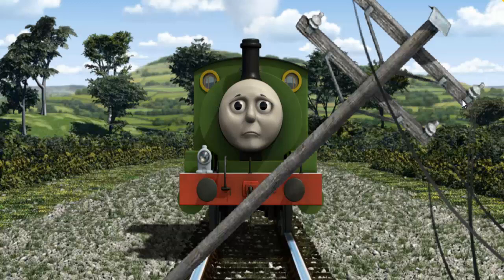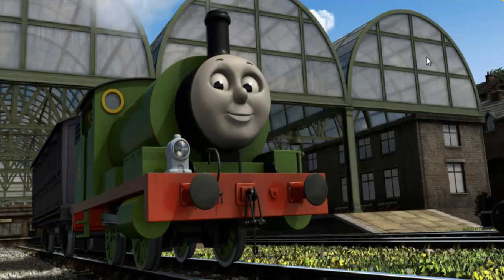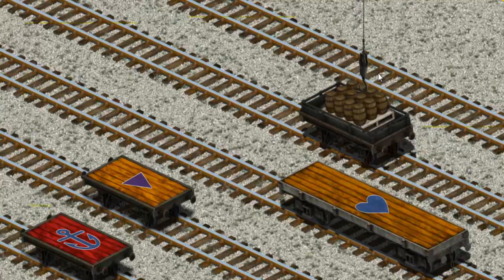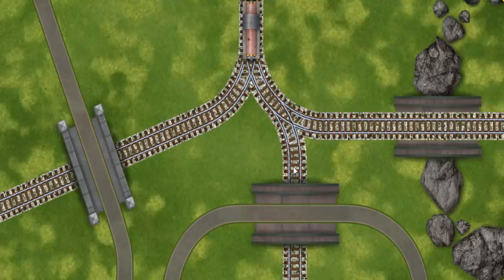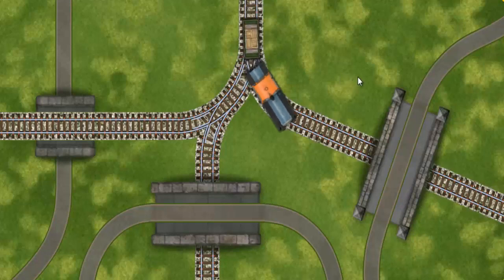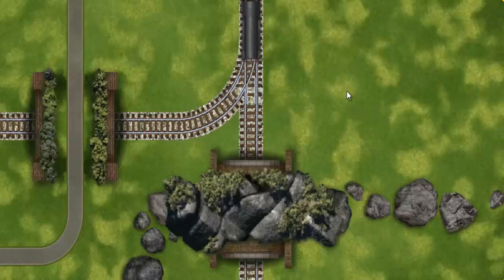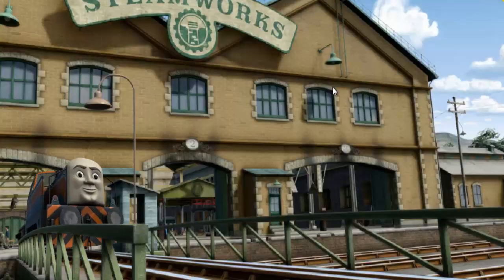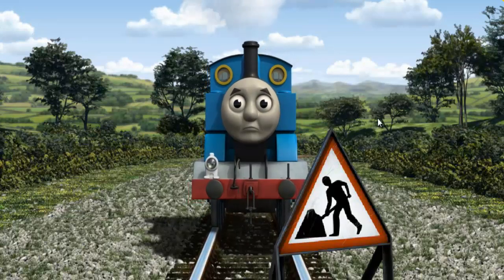Gameplay - Thomas And Friends Lift Load & Haul Video Game Episodes #1065